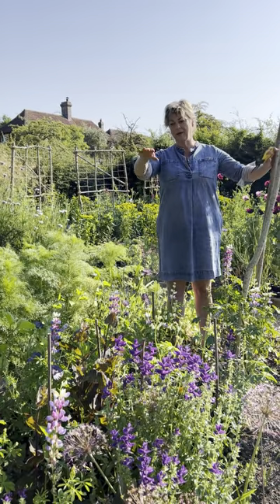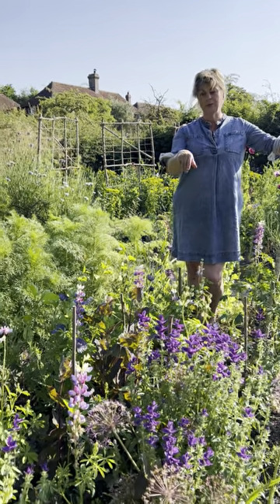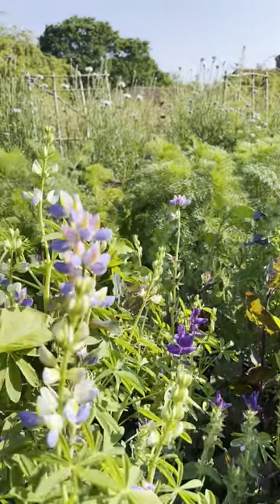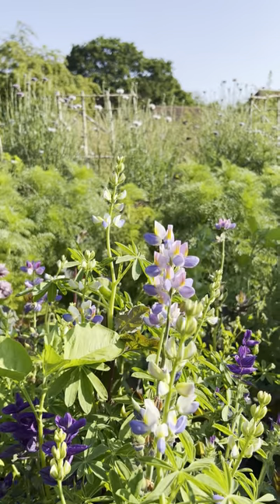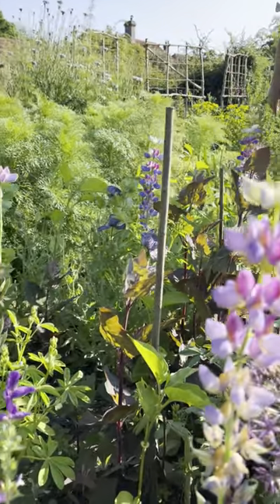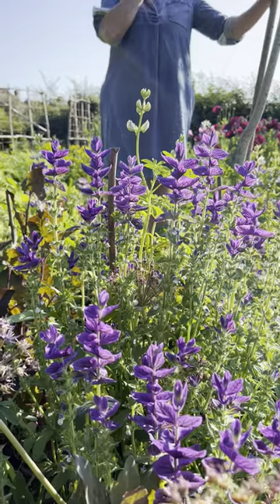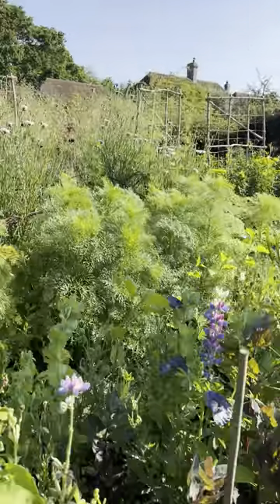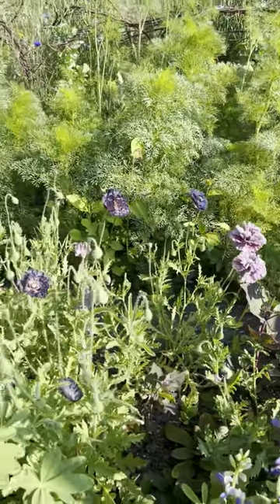How to grow a vase of flowers with lupins, salvias and poppies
A vase of flowers in the "growing" - take a look at this beautiful cluster of blue flowers that can be grown and cut together. Sarah is growing Lupinus 'Blue Javelin', Moluccella laevis, Salvia 'Blue Monday' and Papaver 'amazing grey'.